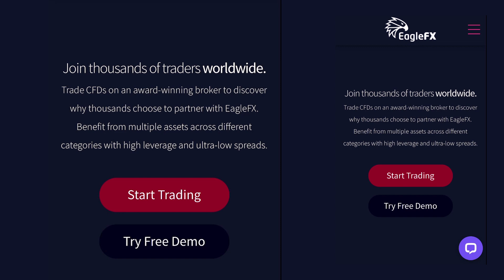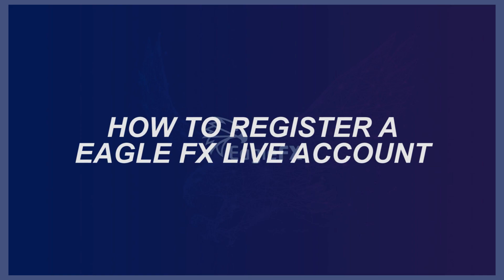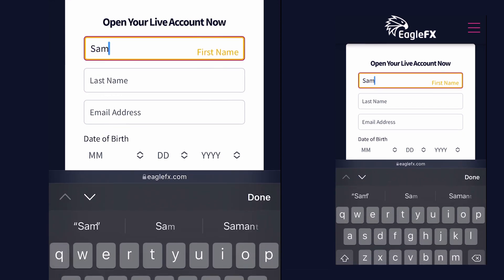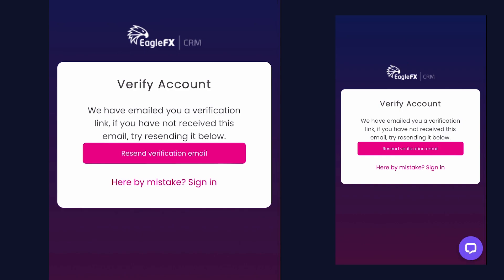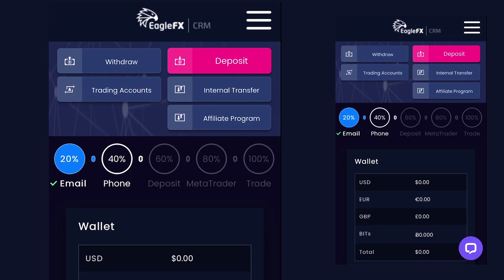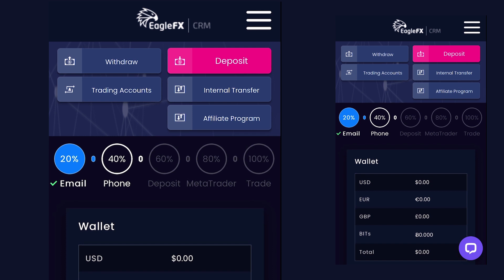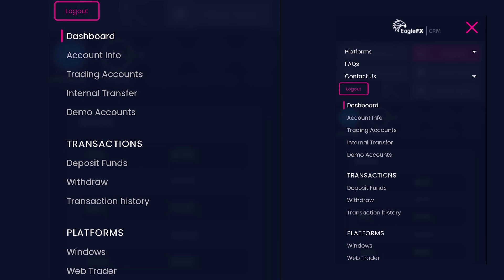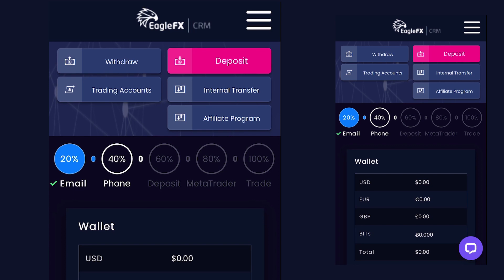How to register an EagleFX Live account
After you have decided to set up an EagleFX live account, you must follow the right steps. You can deposit and withdraw as little as $10.00. In this video, you will learn every step required to successfully set up an EagleFX live account.

USE THIS LINK TO REGISTER A EAGLEFX LIVE ACCOUNT

Forex Live Account, EagleFX Account, Eagle FX, Forex lessons, Trade Idea

COMPLETE BINARY OPTIONS VIDEO LIST

Follow Founder's page @iamradyo

THE SESSION BELOW IS NOT BINARY OPTIONS RELATED (ONLY FOREX)